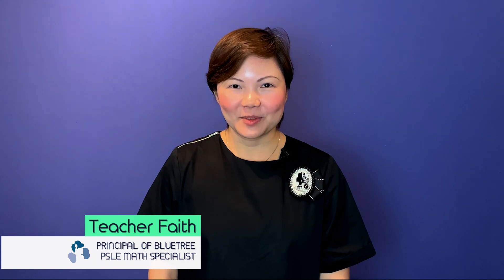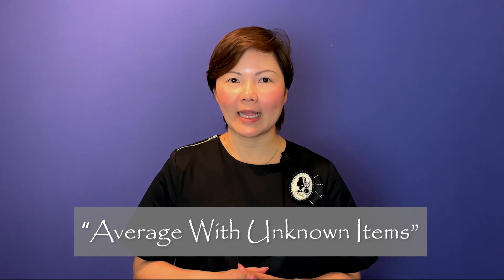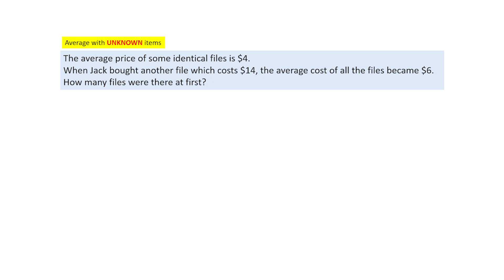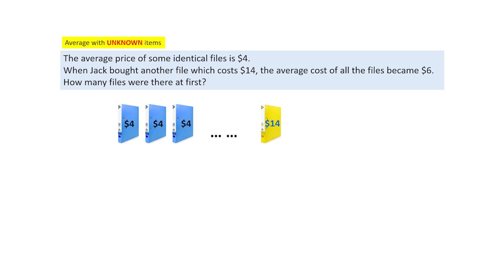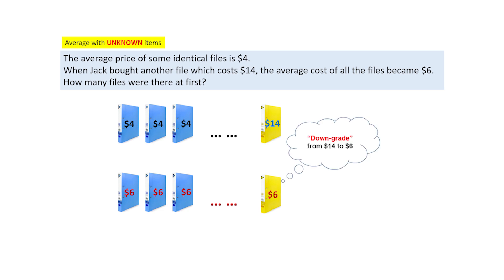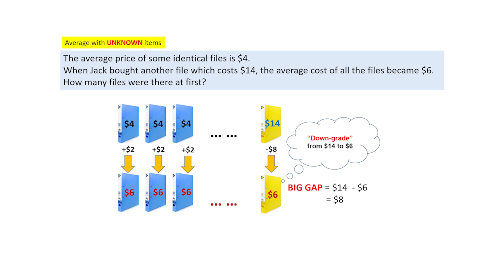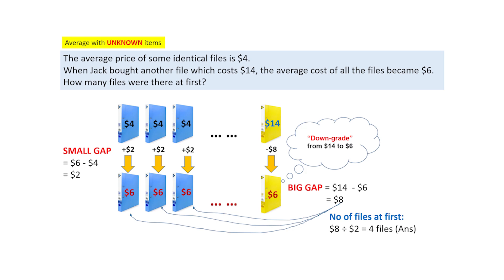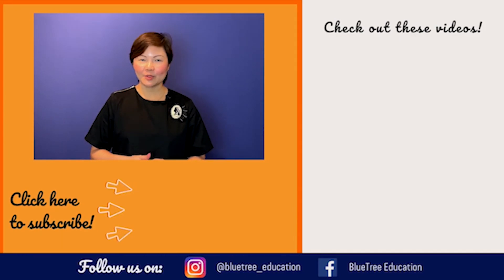PSLE Math | Solving The "Unknown Average" Question Part 2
In this week video, Teacher Faith is back again with yet another average question! Do attempt the question yourself at the start of the video and if you get stuck midway, Teacher Faith is here to guide you all the way.